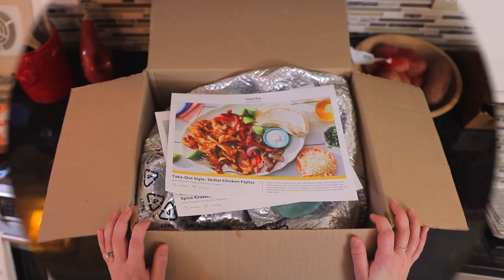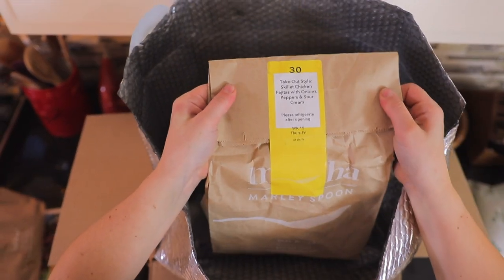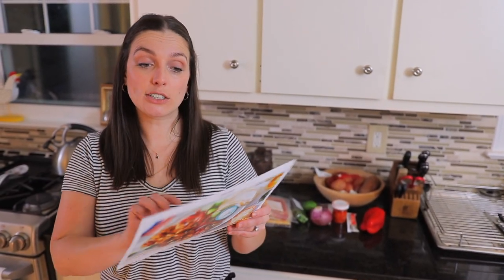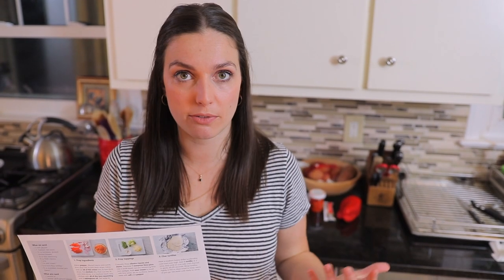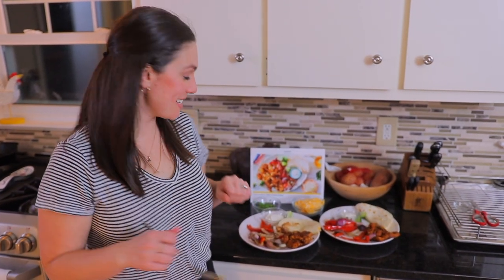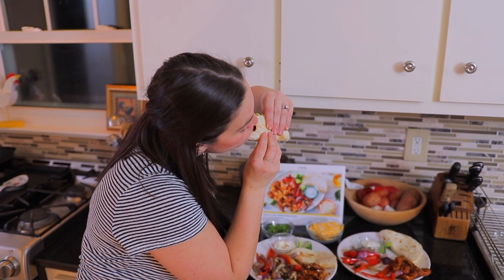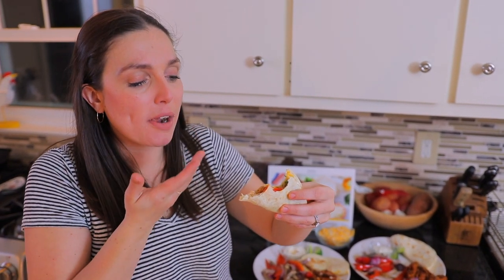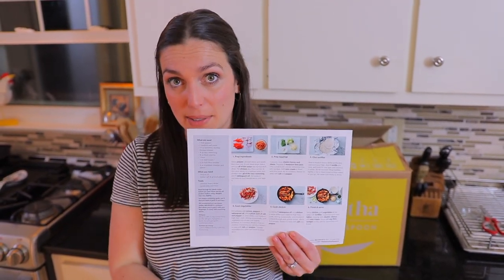Marley Spoon Review: Is Martha Stewart's Meal Kit Worth It?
Intro - 0:00
Unboxing - 0:14
How Marley Spoon Works - 1:19
Cooking - 1:48
Taste Test - 2:52
Is It Worth It? - 3:50

Hey Food Box HQ Family! Today we're unboxing, cooking, and taste testing Martha & Marley Spoon to give you our honest review.

If you're not familiar, Marley Spoon is Martha Stewart's meal kit. Its main benefit, when compared to other meal kit out there, is that they take Martha's legendary recipes and pair them down to 6 simple steps.

While we've reviewed Marley Spoon a few times in the past, we decided to film this video to check in again and see if they're still one of the tastiest meal kits out there.

If you enjoyed this video, we'd LOVE if you considered liking this video and subscribing to our channel (be sure to tap the notification bell 🔔 to get notified when a new video drops). Come join the Food Box HQ Family :).